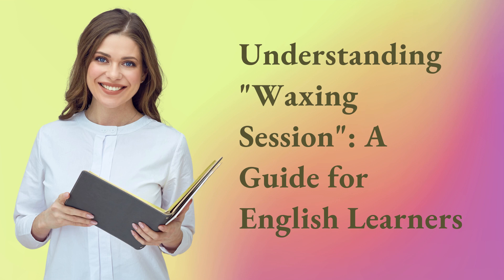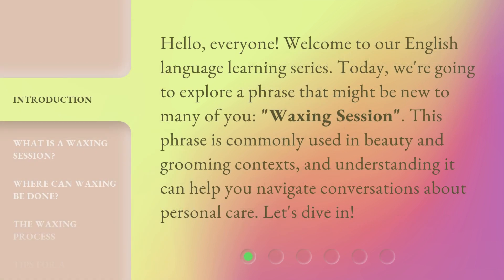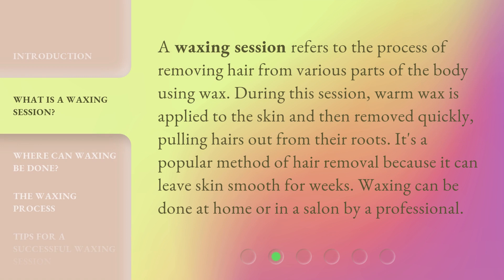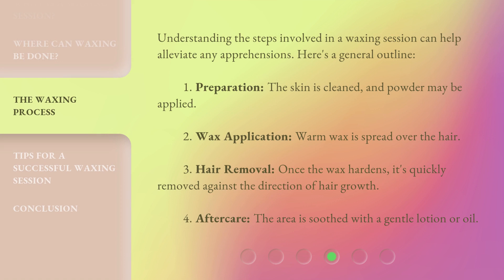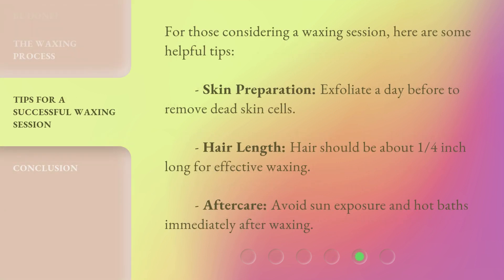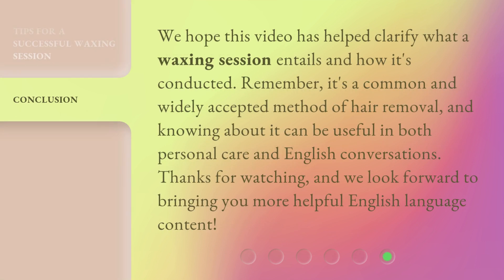Understanding "Waxing Session": A Guide for English Learners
00:00 • Introduction - Understanding "Waxing Session": A Guide for English Learners
00:32 • What is a Waxing Session?
00:59 • Where Can Waxing be Done?
01:30 • The Waxing Process
02:05 • Tips for a Successful Waxing Session